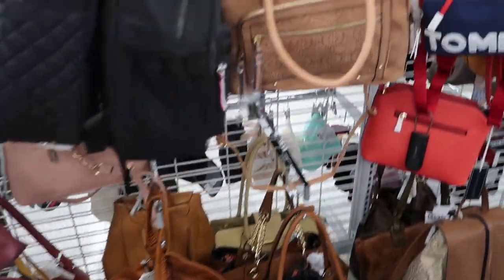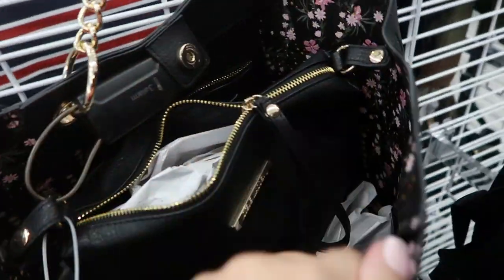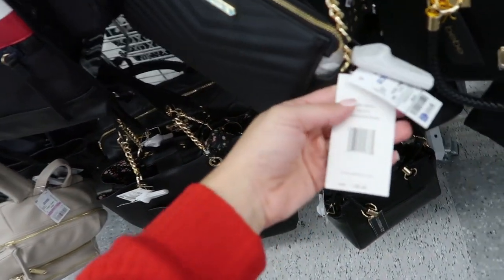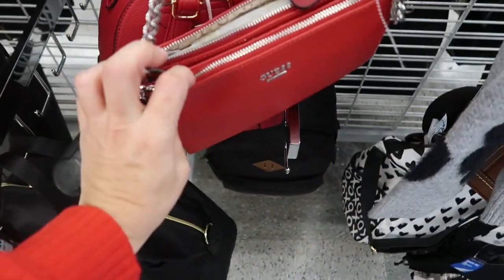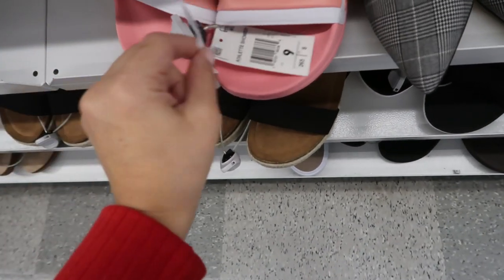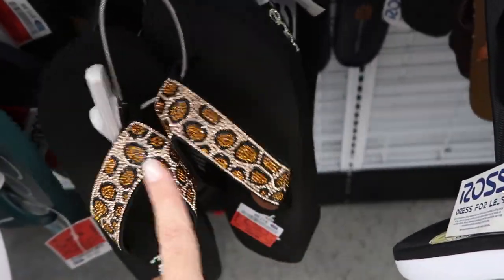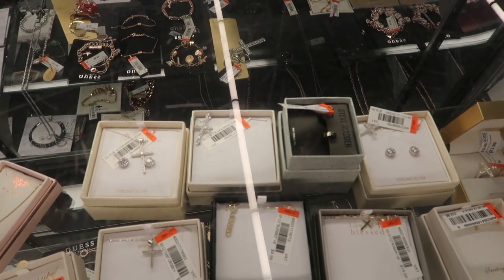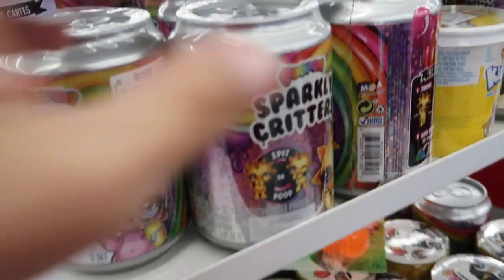ROSS SHOP WITH ME DESIGNER HANDBAGS & SHOES (2020) // NEW AT ROSS // AFFORDABLE FASHION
Hi ladies - today I am excited to share a ROSS DRESS FOR LESS SHOP WITH ME!  Today I  looked at the SHOES, HANDBAGS AND wallets.